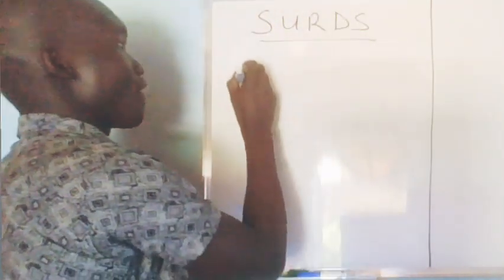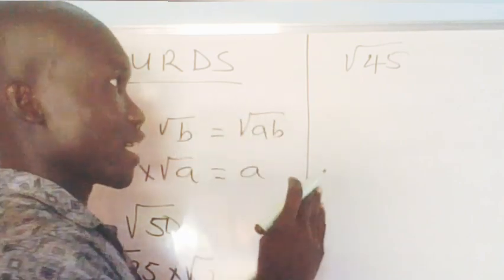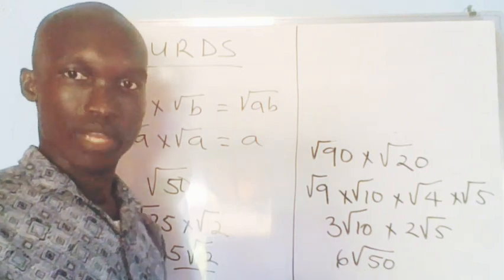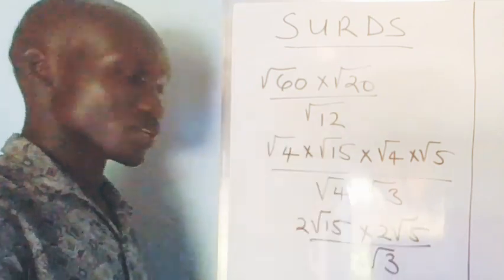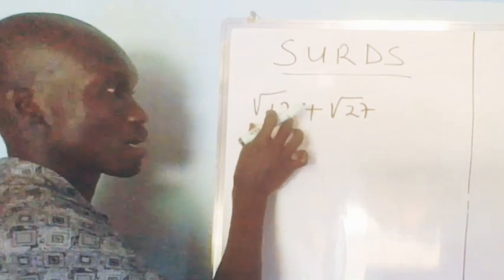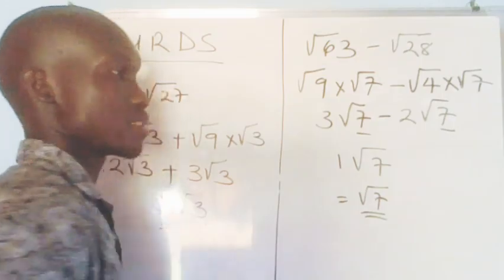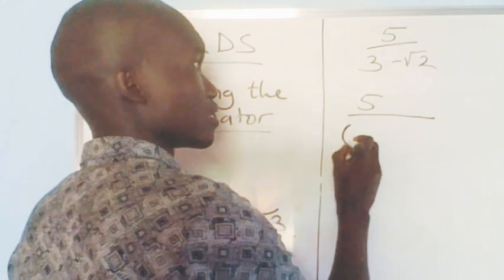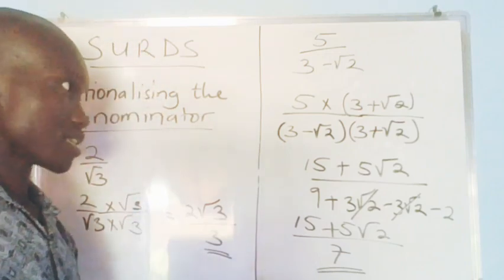SURDS FOR BEGINNERS OUT FROM CLASS ROOM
Best channel for learning maths from beginner level to advanced level with a class room experience online. surds for beginners made simple. basis for advanced maths